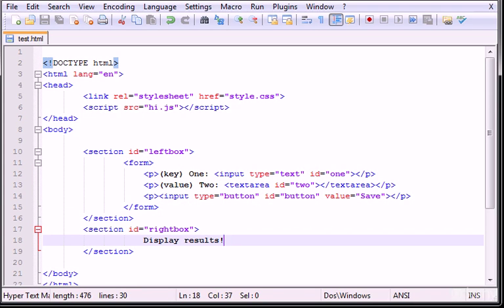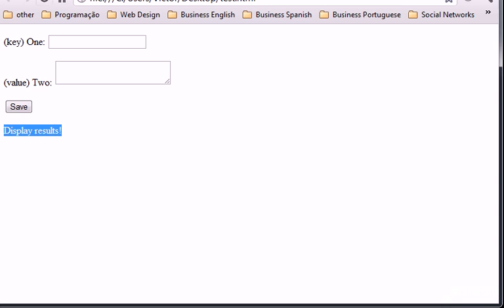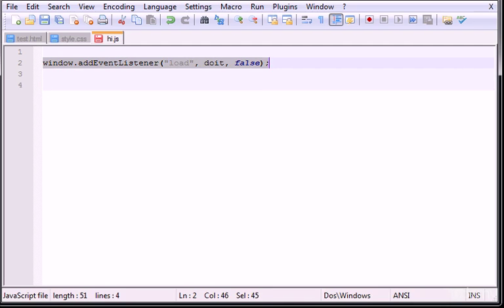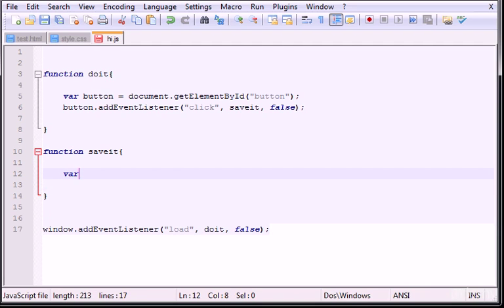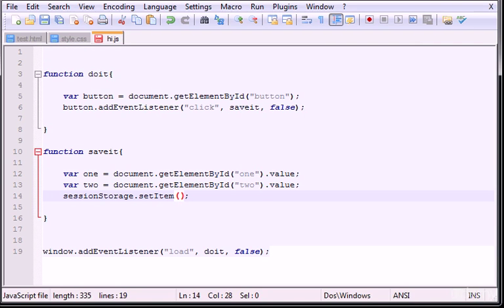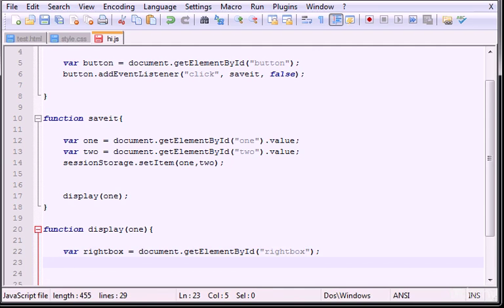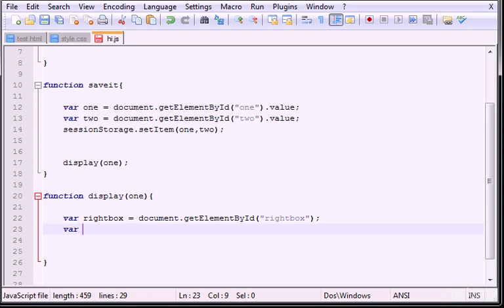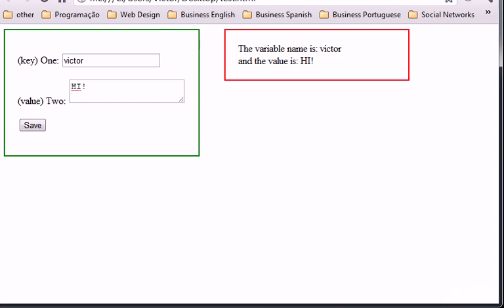HTML5 and CSS3 PART 23 Web Storage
Web Storage for local data storage & Offline app
Using HTML5 we can store data locally within the
user's browser.
→ Earlier, this was done with cookies. However, Web
Storage is more secure and faster.
→ The data is not included with every server request,
but used ONLY when asked for. It is also possible to store
large amounts of data, without affecting the website's
performance.
→ The data is stored in name/value pairs, and a web page
can only access data stored by itself.
→ Unlike cookies, the storage limit is far larger (at least
5MB) and information is never transferred.
Web Storage (localStorage and sessionStorage),
and specifically the localStorage part of it, is a really
simple key/value persistence system.
PRO: Really simple API. Already available in all
major new browsers.
CON: No query language, schemas, really nothing
you'd normally call a database. So it wouldn't scale
well where you need to impose organization on a
larger data set. No transactional safety into the
standard. Might have race conditions and then have
the risk of corrupt data.
major new browsers.
Indexed Database API
IndexedDB is basically a simple flat-file database
with hierarchical key/value persistence and basic
indexing.
PRO: NoSQL base.
CON: Available in new browsers, not all. If you
wanted SQL, you're not getting it here. Though in
the future, it might be a great building block for
implementing a SQL engine for the browser.
Web SQL Database
Web Sql is basically sqlite embedded into the
browser.
PRO: Fast and pretty feature-rich sql implementation
(besides select/insert/update/delete, you can do
joins, inner selects, etc).
CON: Available in Chrome and webkit-based
browsers (Safari, etc.) but not Firefox or IE. Also, its
been deprecated however both andriod and IOS
supports it and they don't plan to drop it any time
soon.
Use web store wisely!
Before using web storage, check browser support for
localStorage and sessionStorage:
if(typeof(Storage) !== "undefined") {
 // Code for localStorage/sessionStorage.
} else {
 // Sorry! No Web Storage support..